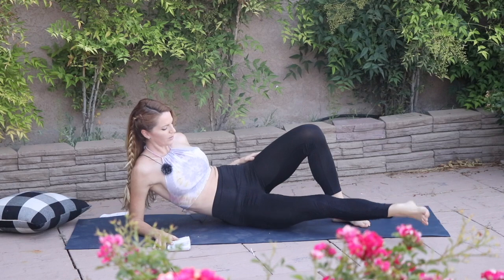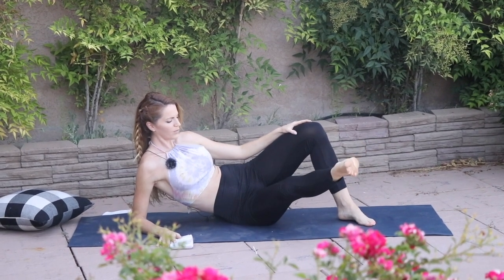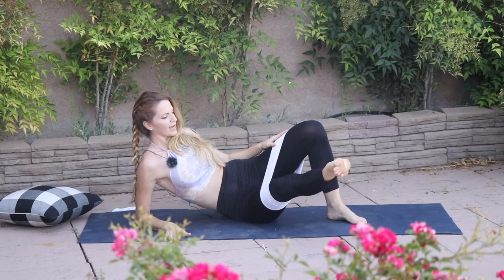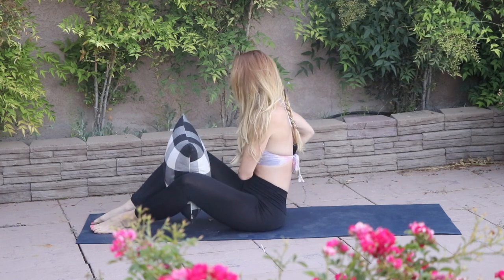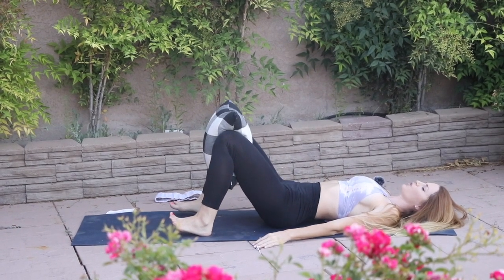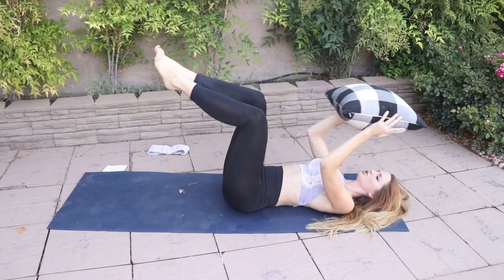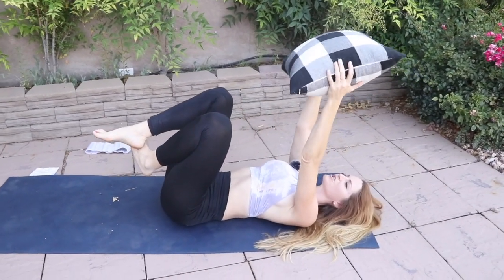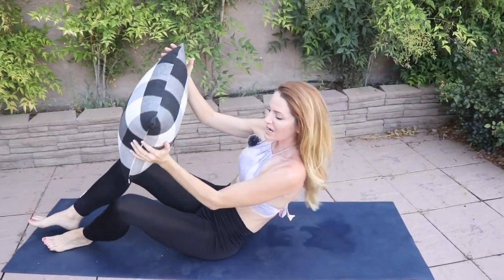Day 6 - Firm your INNER THIGHS